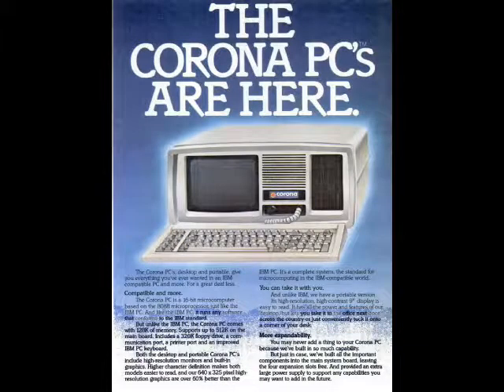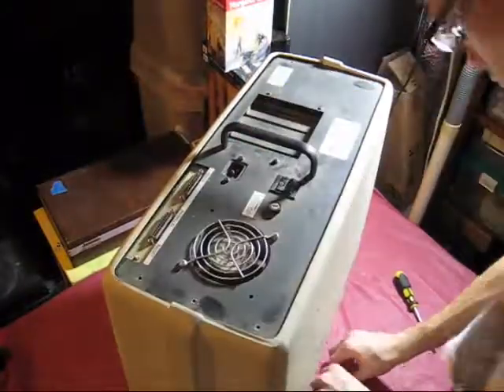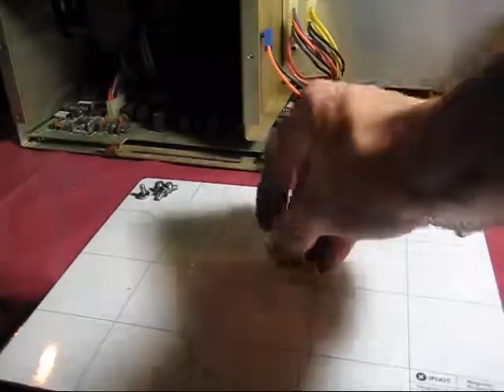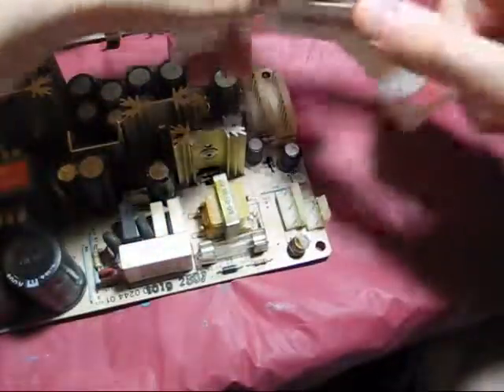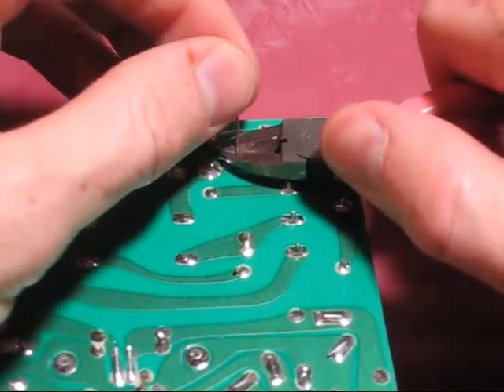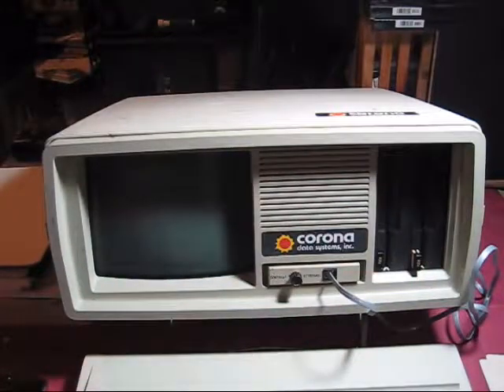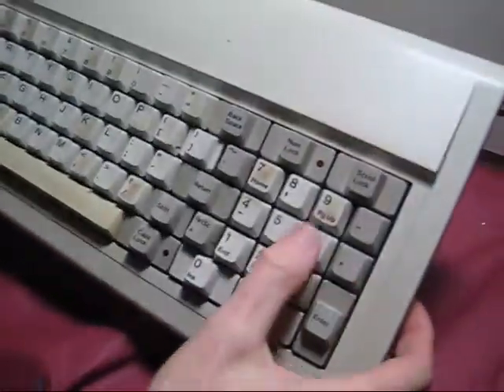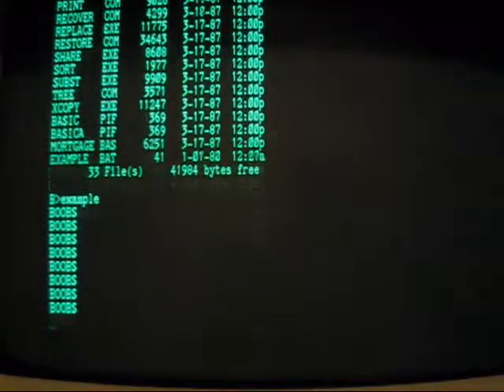Corona Portable PC Restoration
Found a dirty old luggable at a garage sale. Magic smoke escapes!

Let's see if I can put it back in again.

Music used in this video:
"Acid Trumpet", "Backed Vibes (clean)", "Dances and Dames", "I Knew a Guy", "Night on the Docks - Sax"